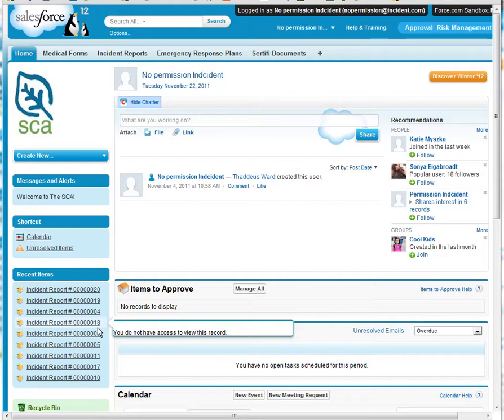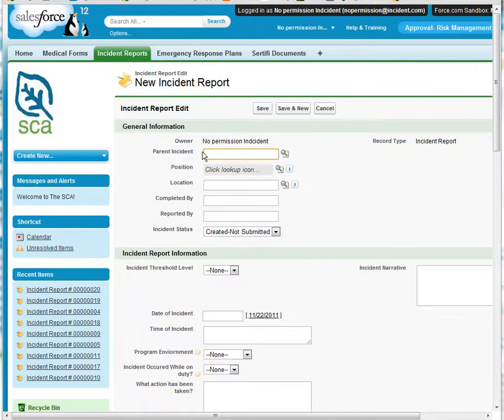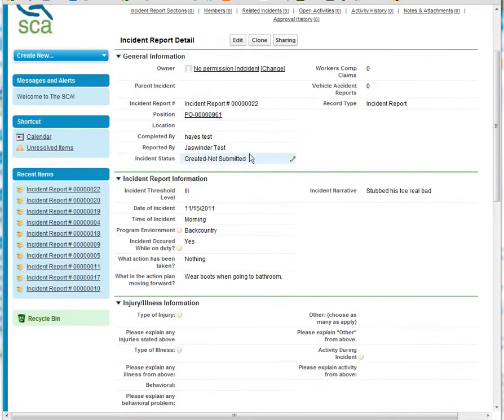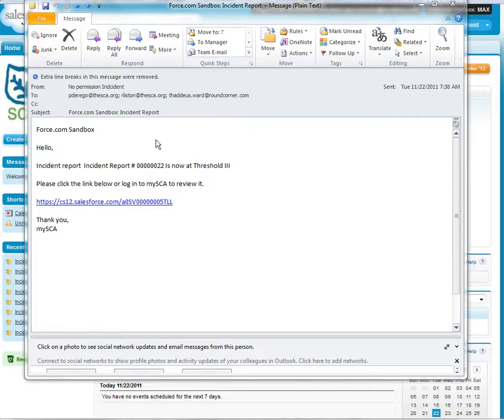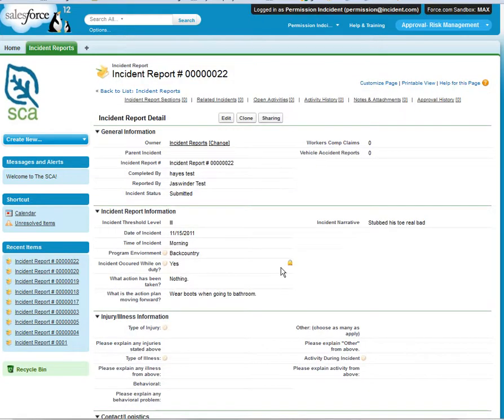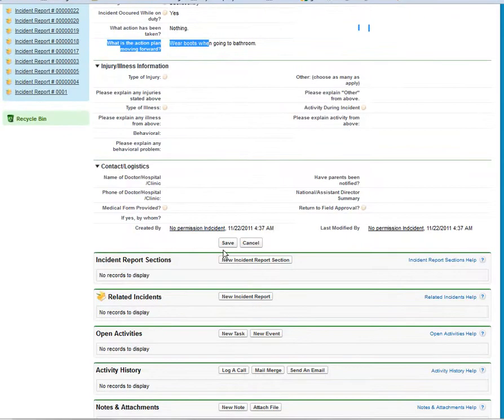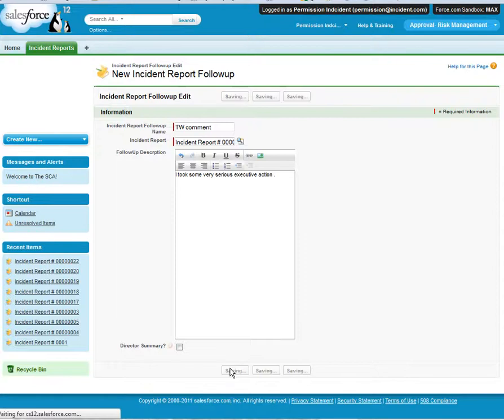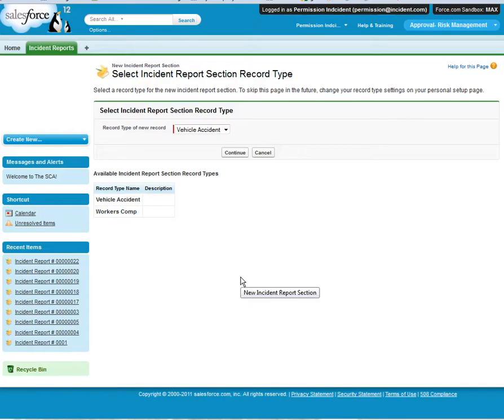Indicent reports 11 22 11